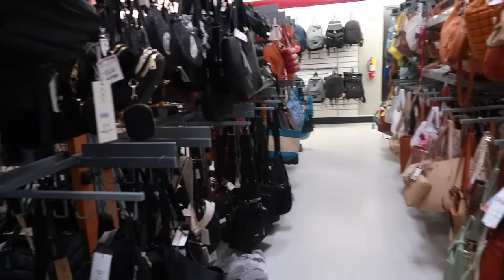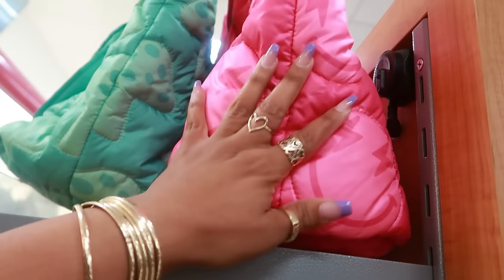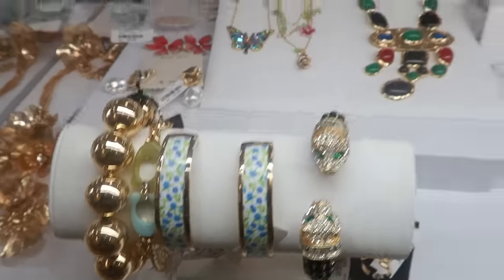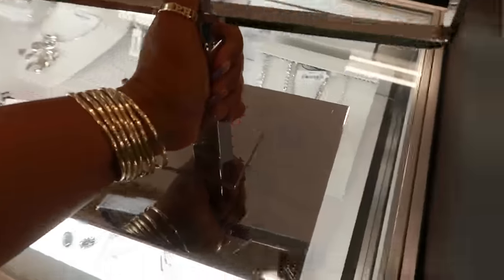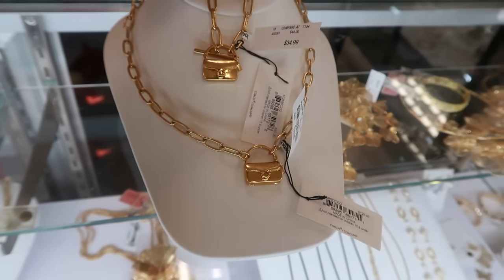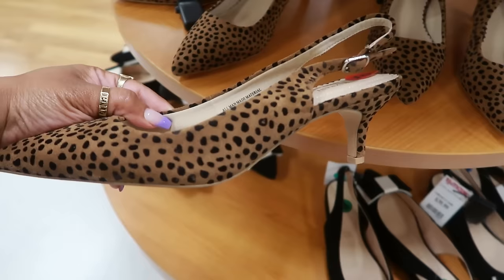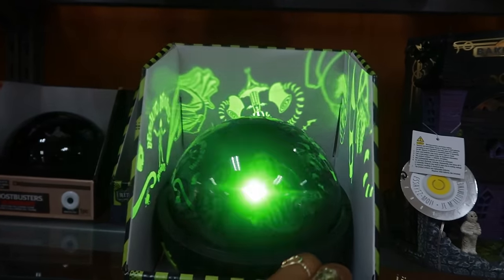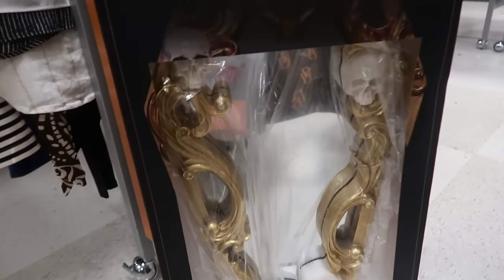TJMAXX *NEW FINDS!! JEWELRY/PURSES/DECOR & MORE